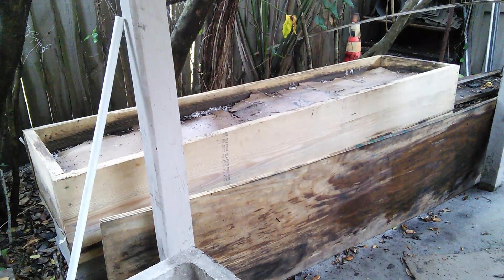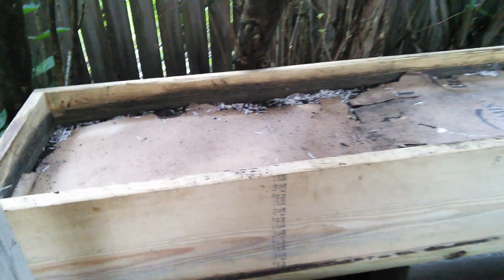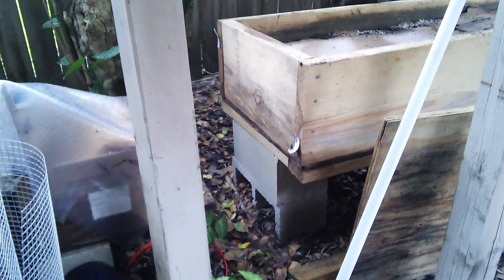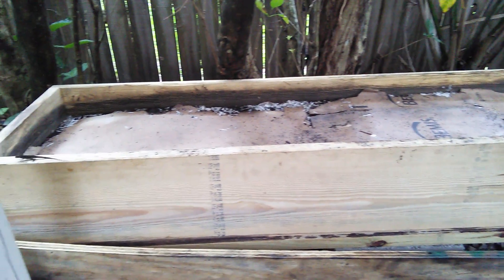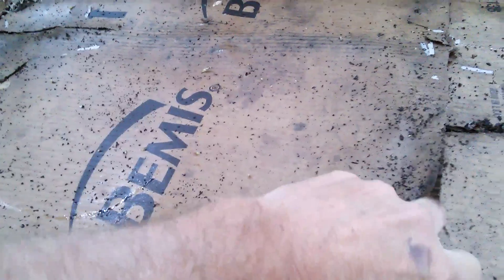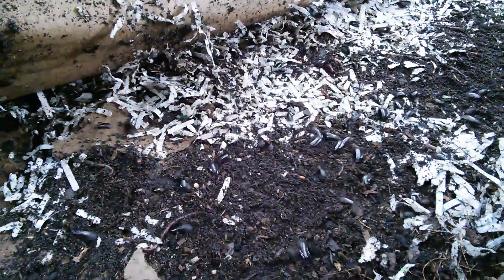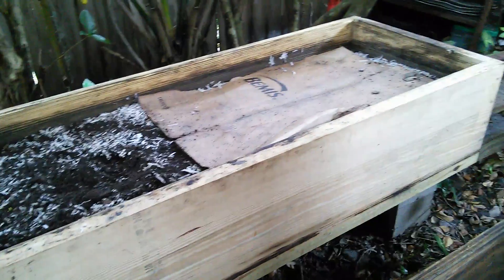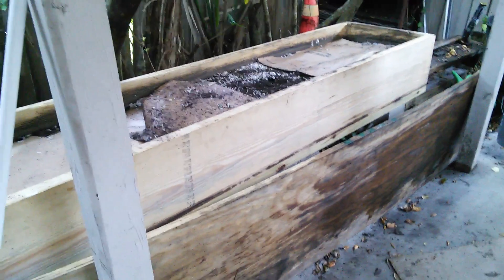Worm bed vermicomposting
Worm bed construction